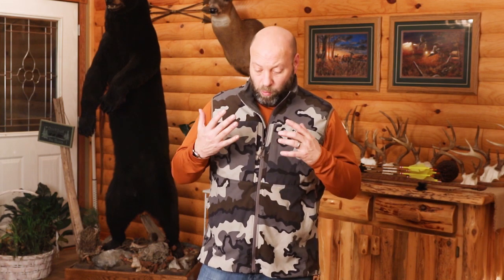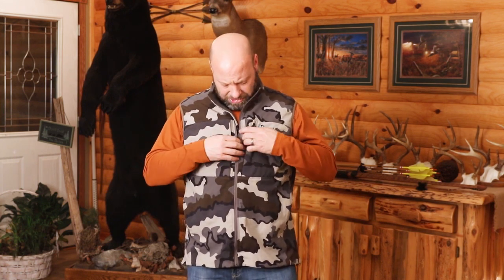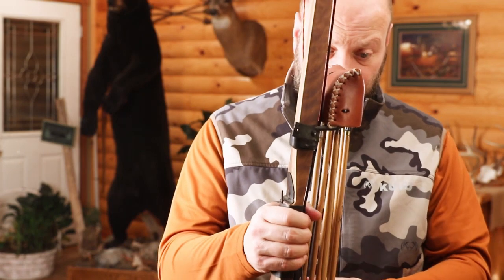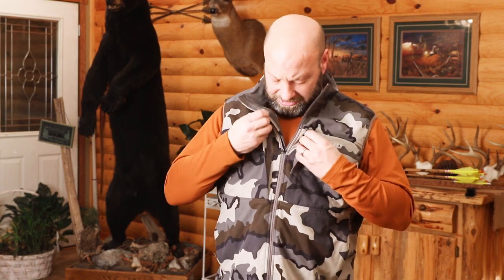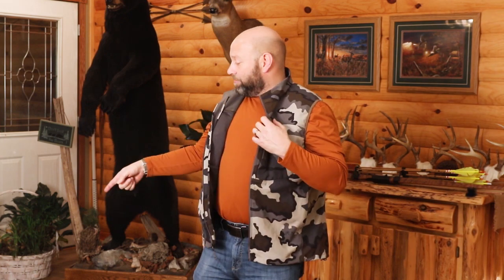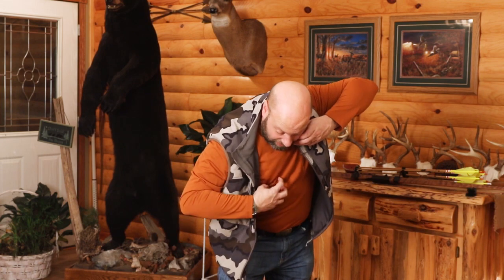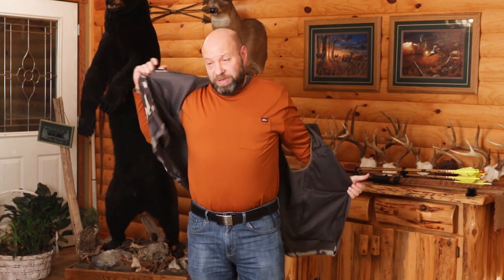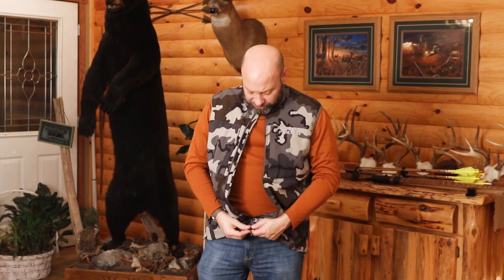Value Of A Hunting Vest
A good hunting vest is something I will not go into the woods without.
Let me explain why!

A few great vest:
Rivers West Waterproof Vest
Mossy Oak Sherpa Vest
ScentLok Morphic Windproof Vest